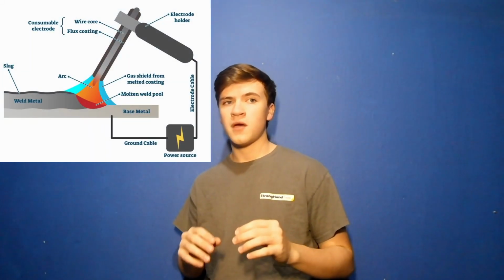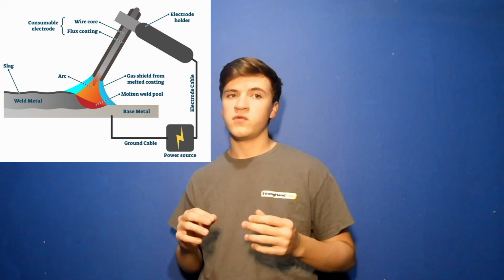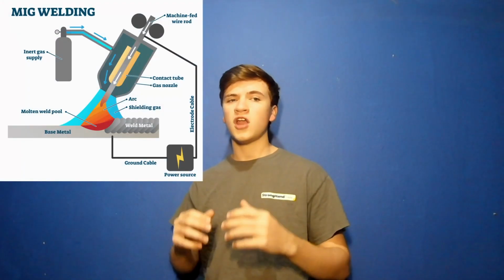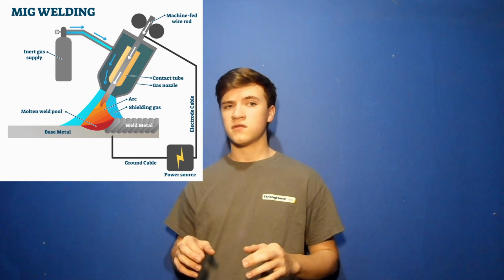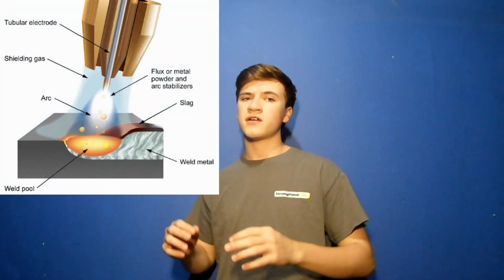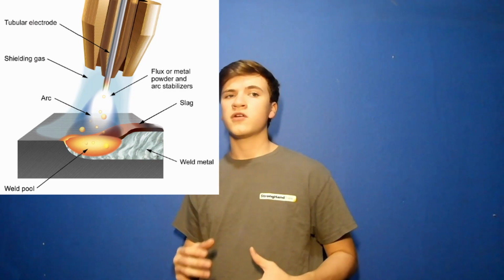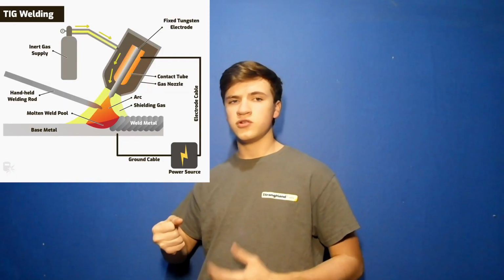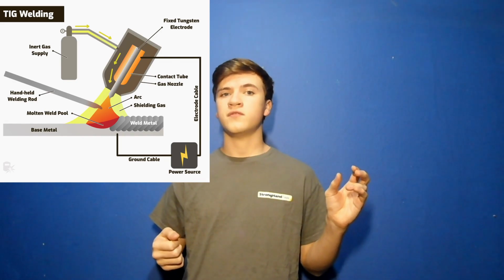What Is Welding? [IN 3 and a half MINUTES]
This video is our first teaching video on the channel and if you want to see more videos on how to weld, then stay tuned and subscribe to the channel to help us grow.